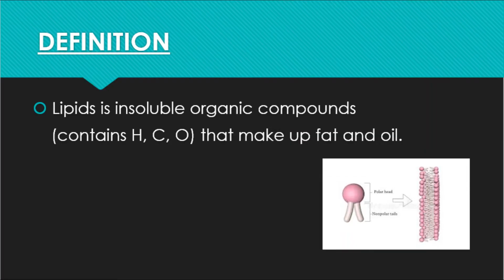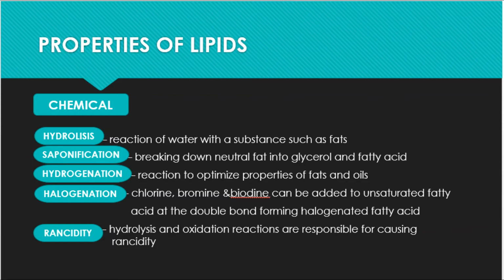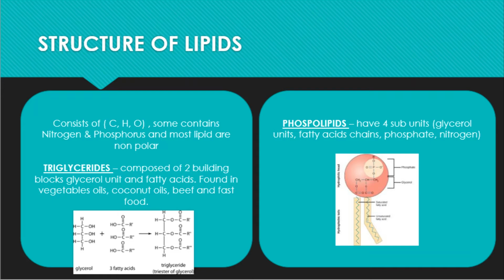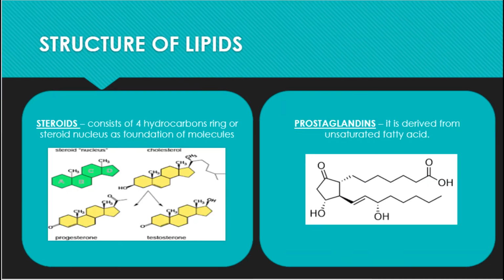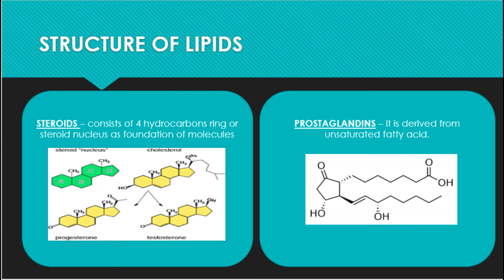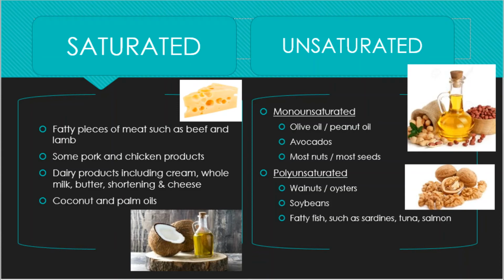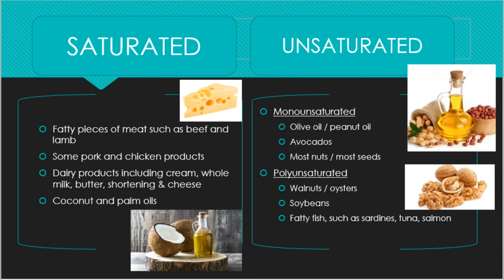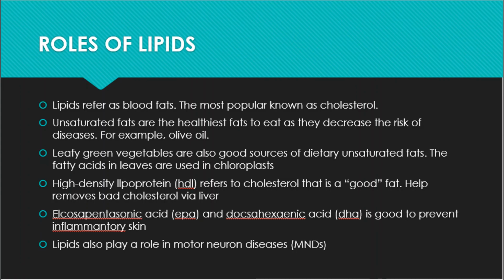UHS403 GROUP 4 LIPIDS (REDO)